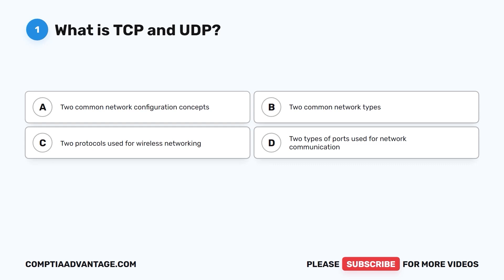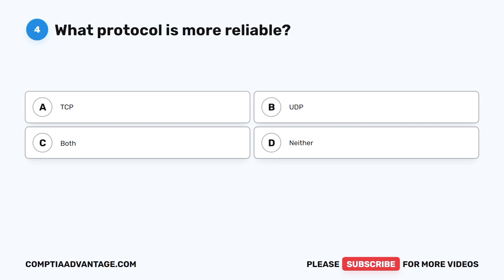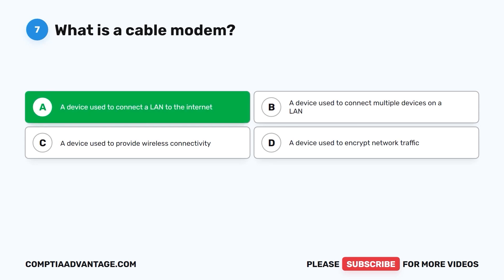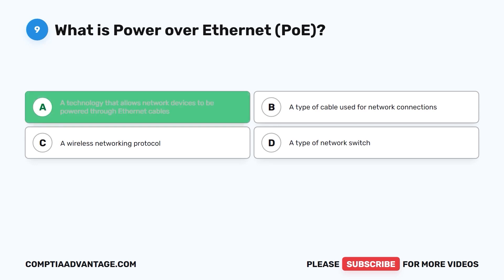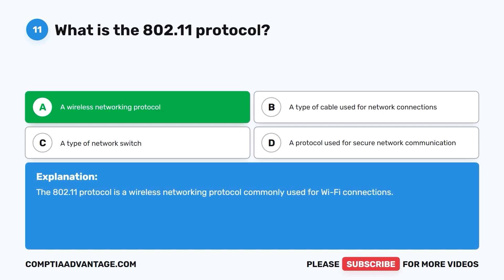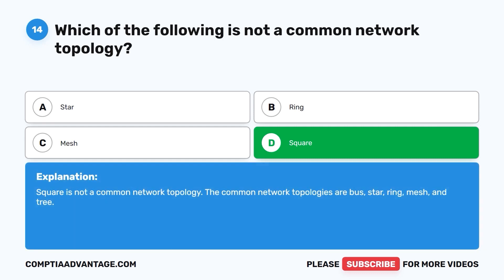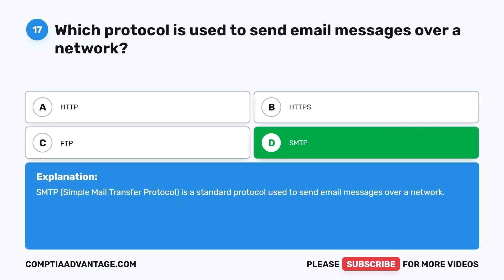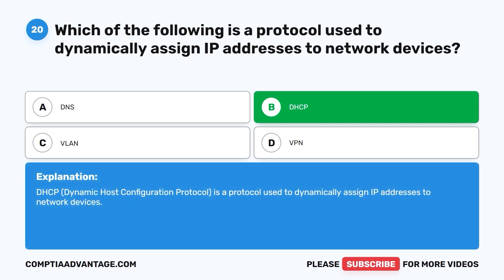CompTIA A+ 220-1101 Networking Practice Test 2023 (20 Questions with Explained Answers)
Welcome to the CompTIA A+ 220-1101 Networking Practice Test! This test is specifically designed to help you prepare for the CompTIA A+ certification exam by testing your knowledge of networking concepts.

With a total of 20 multiple-choice questions, you will have the opportunity to assess your skills and knowledge in critical areas such as network architecture, protocols, addressing and routing, wireless networking, and network security.

By taking this practice test, you can identify areas where you need to improve your knowledge and tailor your study plan to focus on those areas. Additionally, this practice test will help you build confidence and reduce anxiety about the actual exam, as you will have a better understanding of the format and types of questions you can expect to encounter.

So, take your time and do your best on each question. Good luck!